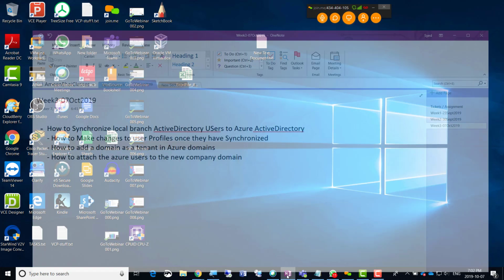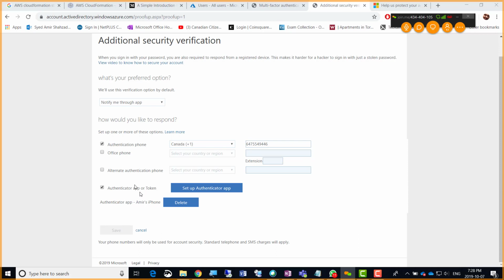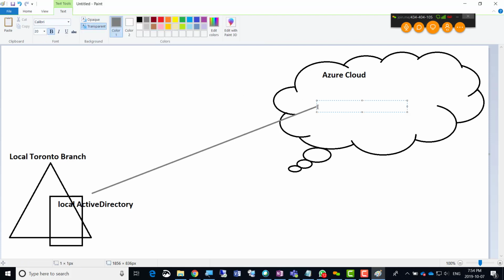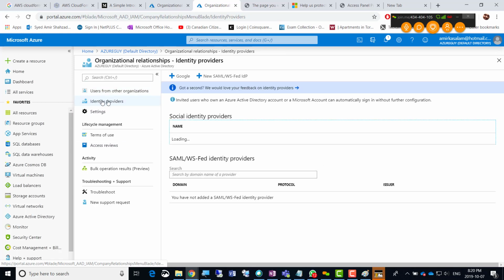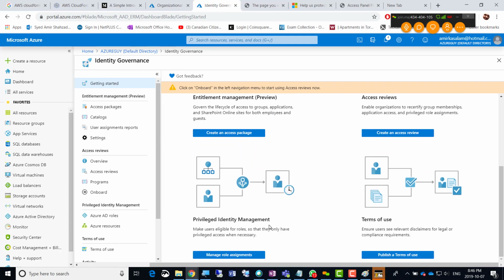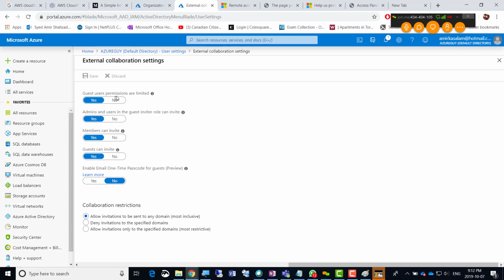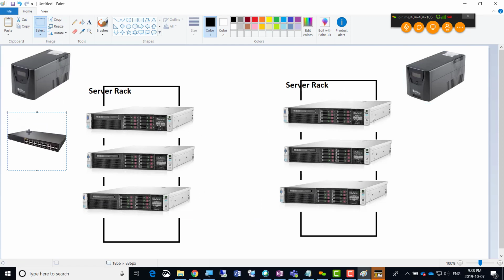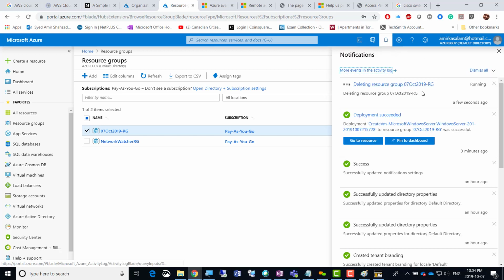Day04 AZure 07Oct2019 Monday Eve AzureAD VirtualMachine Part1